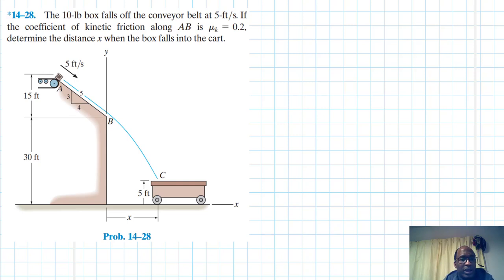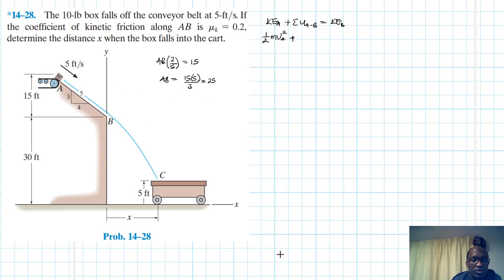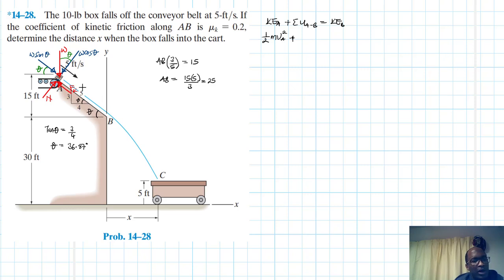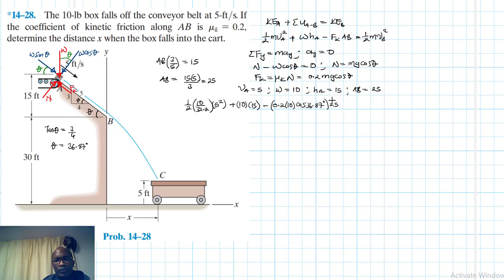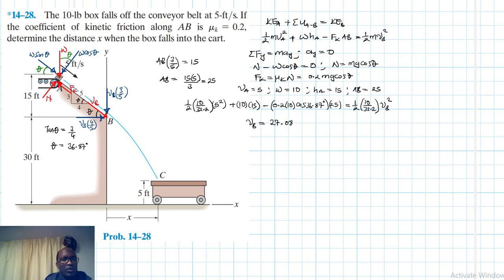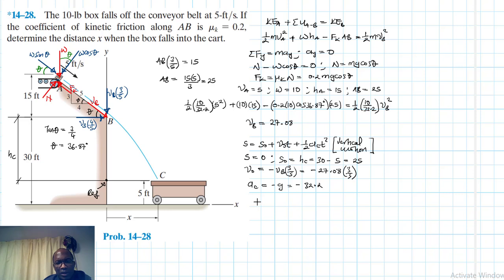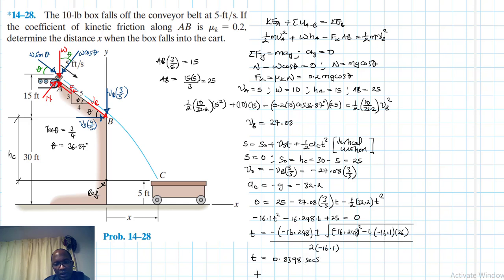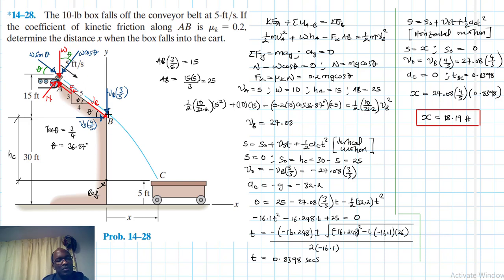14–28 Kinetics of a Particle: Work and Energy (Chapter 14: Hibbeler Dynamics) Benam Academy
PROBLEM: 14–28
 *14–28. The 10-lb box falls off the conveyor belt at 5-ft/s. If the coefficient of kinetic friction along AB is mk = 0.2, determine the distance x when the box falls into the cart.